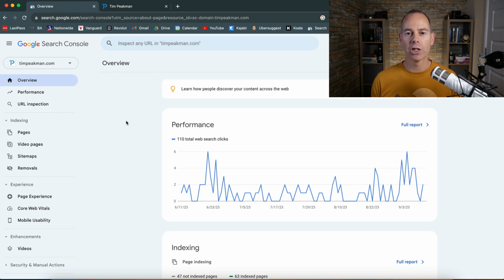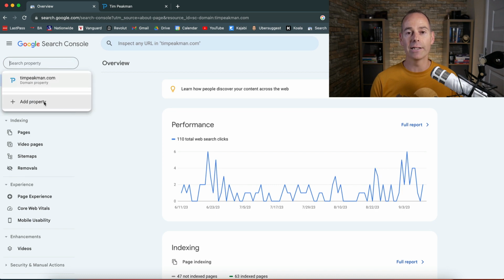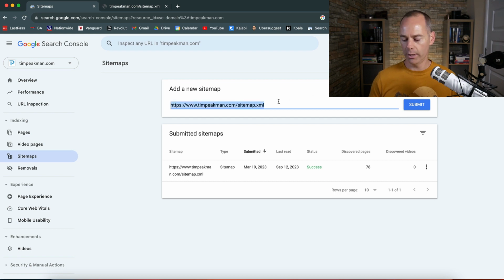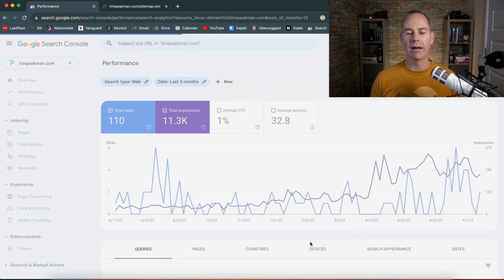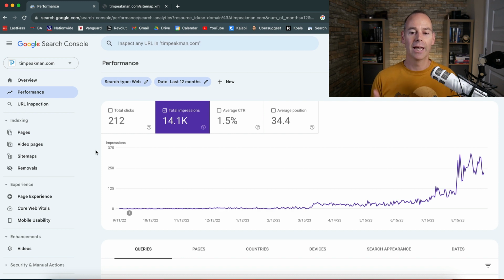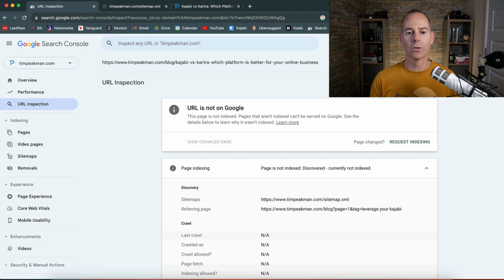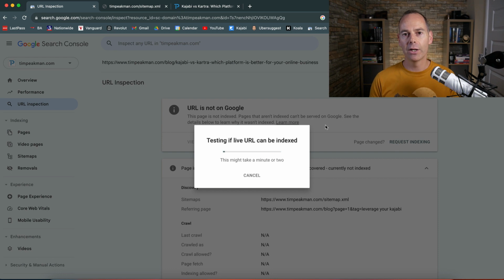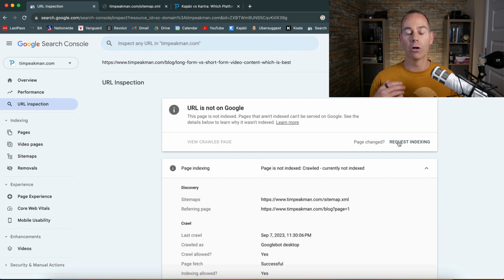How To Use Google Search Console To Improve Your SEO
This video walks you through how to use Google Search Console to improve your SEO. If you’re just starting your online business journey, watch my workshop on how to earn your first $1,000 of online revenue.

One of my focuses for online business is to review performance and find ways to improve. The Google Search Console is one of the tools that I use to help monitor website performance.

It provides me with valuable insights into how users find and interact with my site, as well as tools to help me optimize my content for better search results.

Understanding Google Search Console is essential for anyone who wants to improve their website's search engine rankings or search engine optimization (SEO).

Setting up Google Search Console is easy, and once you've done so, you'll have access to a wealth of data and tools that can help you improve your website's search engine rankings.

In this video, you will learn:

1. How to set up the Google Search Console as a property for your website and the importance of submitting your sitemap.

2. What to look for when assessing the traffic generated by your website and how to track indexing, impressions and clicks.

3. How to identify if there are any pages on your website that aren't being indexed, and what to do to rectify this.

4. And a whole lot more…

In conclusion, Google Search Console is a powerful tool for optimizing your website. By using this tool to improve your website's SEO and enhance its user experience, you can increase your website's visibility in search engine results and improve user engagement.

- Tim